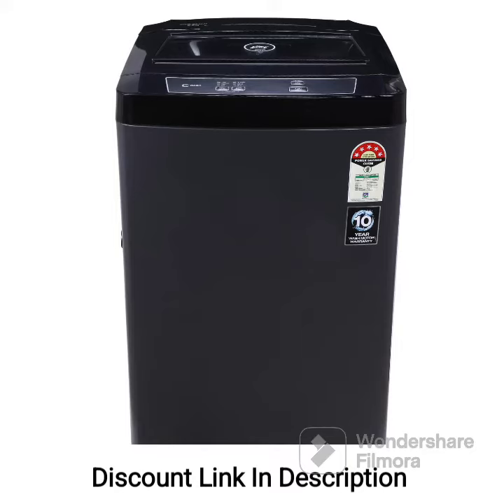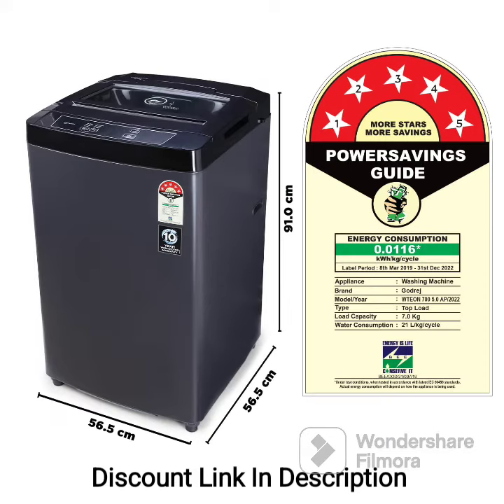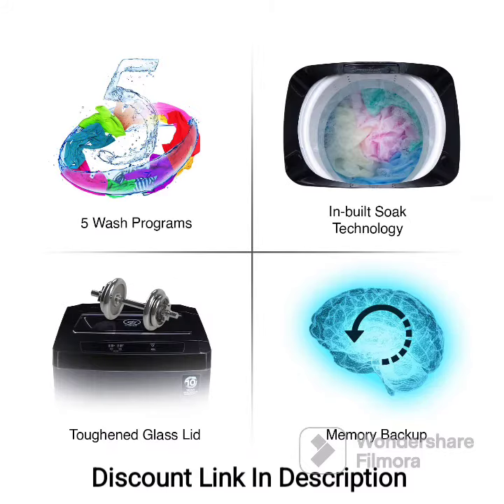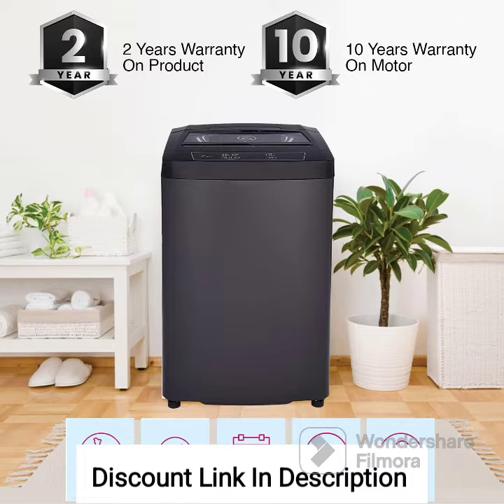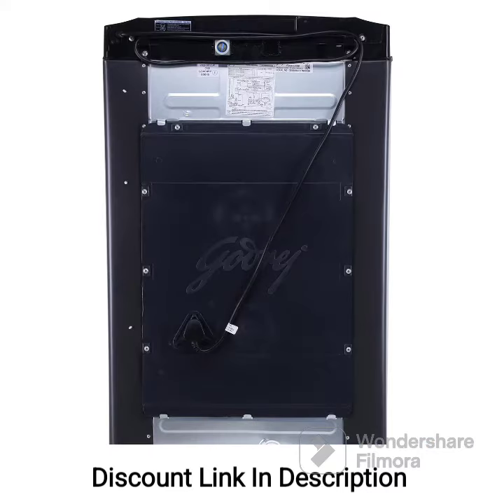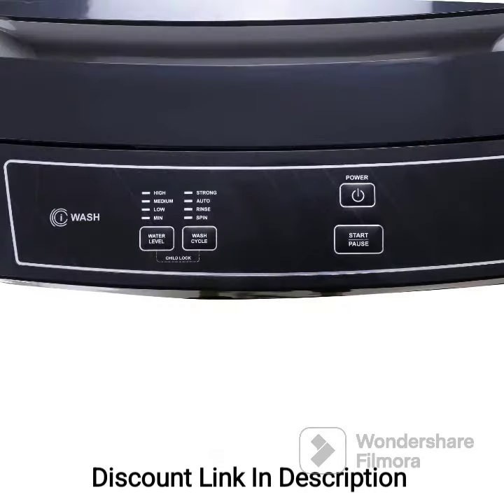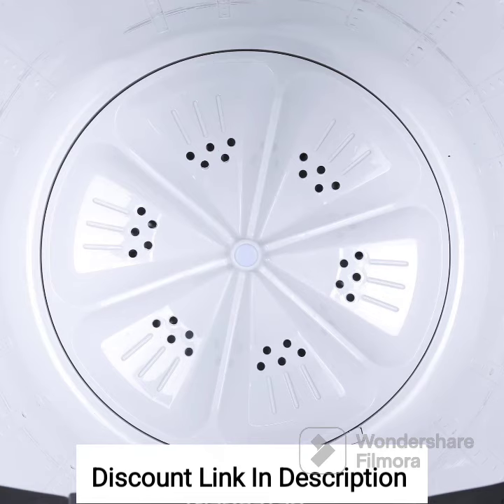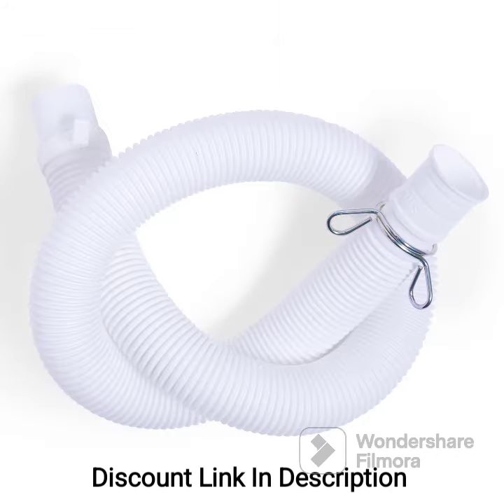Godrej 6.5 Kg 5 Star Fully-Automatic Top Loading Washing Machine WTEON 650 AP 5.0 GPGR Zero Pressure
Godrej 6.5 Kg 5 Star Fully-Automatic Top Loading Washing Machine (WTEON 650 AP 5.0 GPGR, Graphite Grey, Zero Pressure Technology, With Turbo 6 Pulsator, 2023 Model)